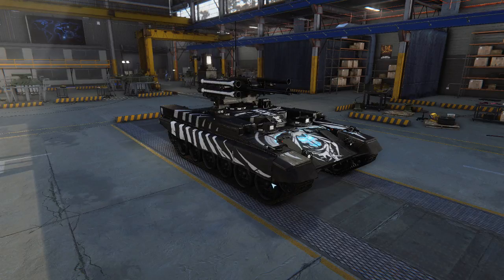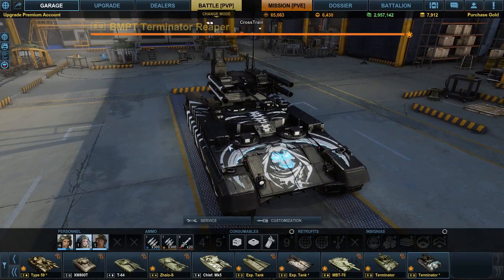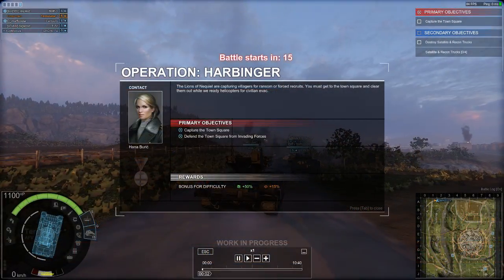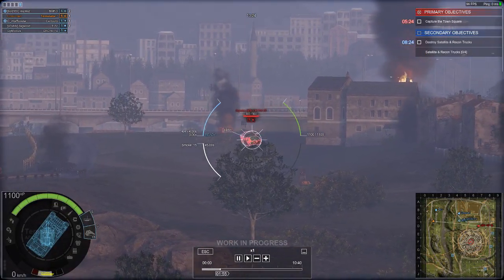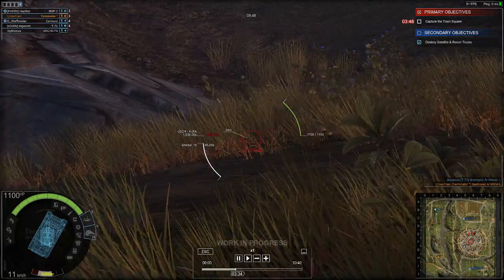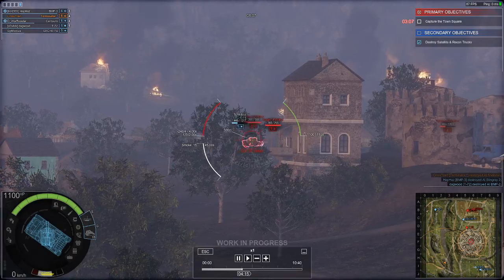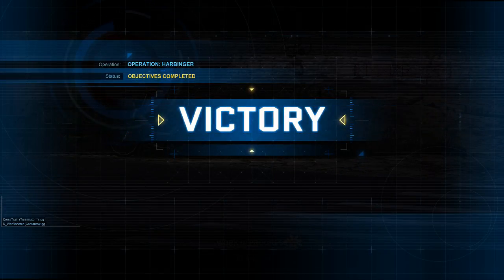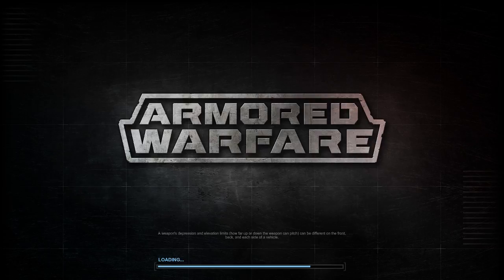Armored Warfare; Black Friday Gift Tank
So Obsidian Entertainment decided to give gift tanks to all that pre-purchased a "Lord of War" pack, which I did. All I had to do was play 5 battles. I found nobody playing PVP (that's too bad) but enough folks playing PVE to get into battles quickly. These were my first ever PVE games in AW. I enjoyed it very much AND these gift tanks are amazing. Enjoy the BMPT Terminator Reaper!